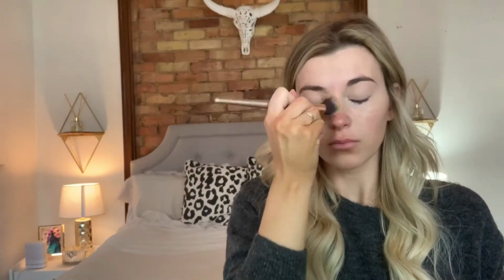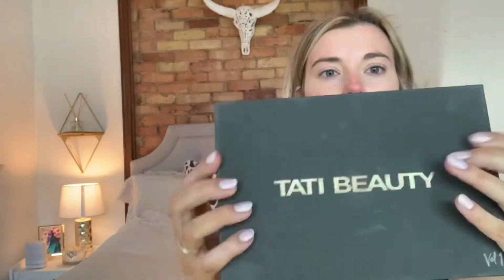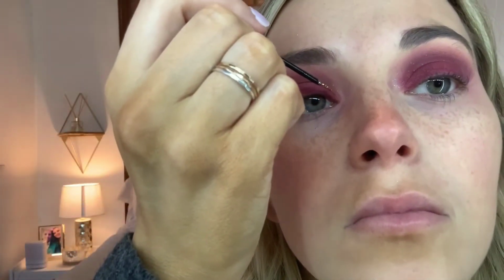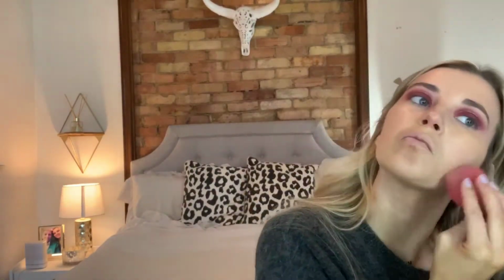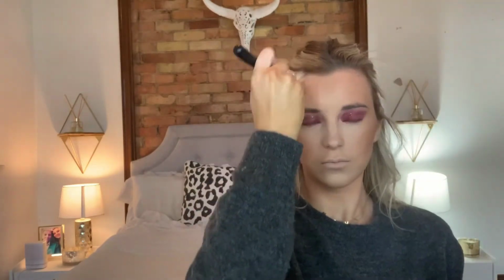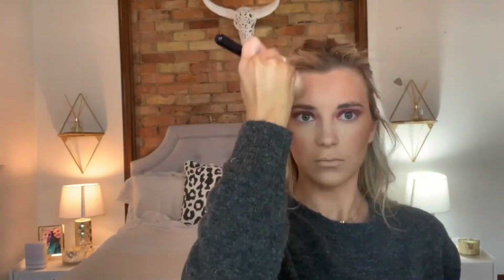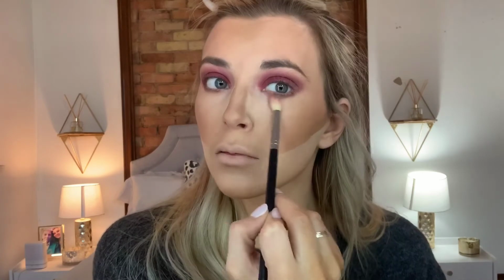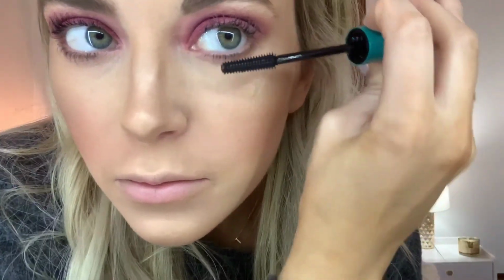Maroon Smokey eye tutorial 💕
Products used